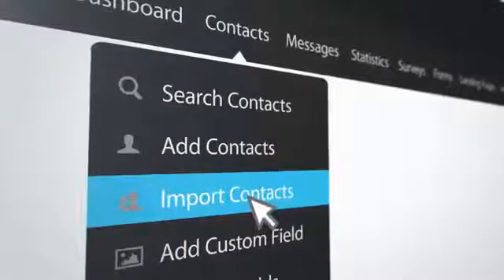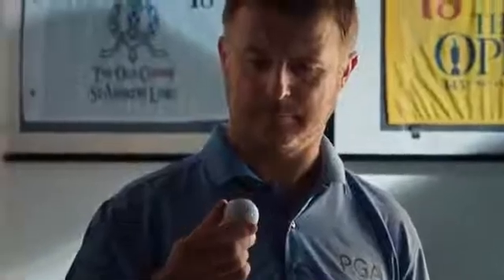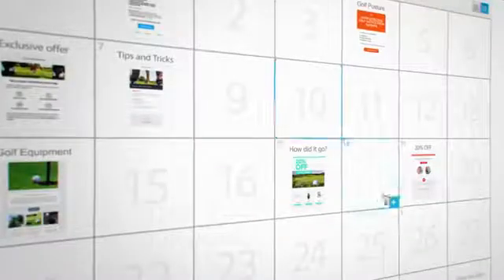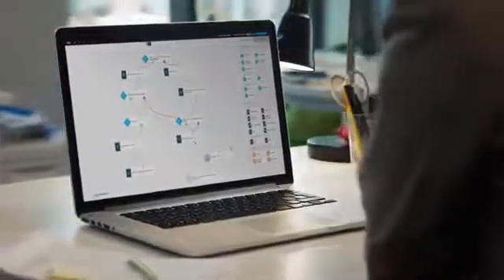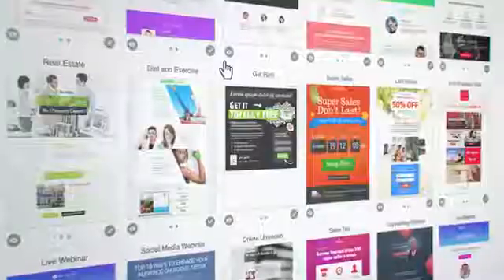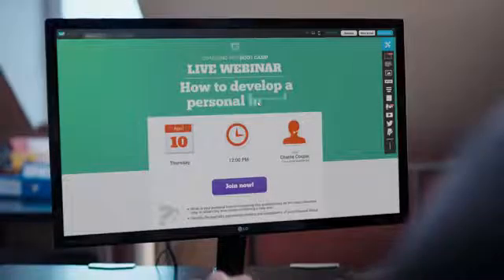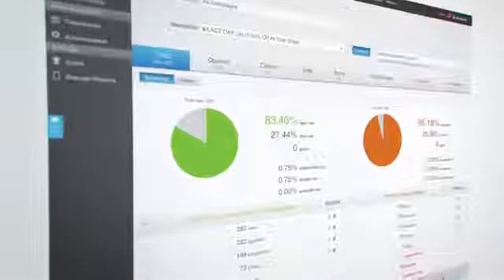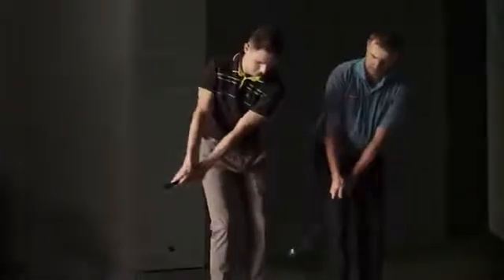Marketing Automation Landing Pages - Webinars - Email Marketing : GetResponse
The GetResponse List Building Program is a comprehensive email marketing course that covers everything you need to know to grow your list by up to 10,000 subscribers in as little as 90 days.
- Now marketers can maximize their email marketing efforts by taking advantage of this free program and enhancing their lists with new, engaged subscribers. The list building program, used with GetResponse email marketing tools, is the complete marketing solution.
- Marketers are provided with the know-how and necessary tools to launch a comprehensive and effective email marketing campaign.
- Customers may choose from two program schedules: the 90-day fast track and the 180-day standard program. Each session consists of a video tutorial, presentation, and an article.
- Those who complete the program and acquire at least 1,000 new subscribers will receive a GetResponse University Certificate of Performance.